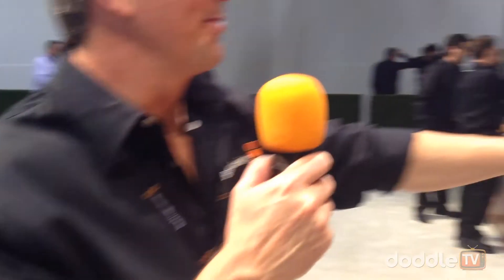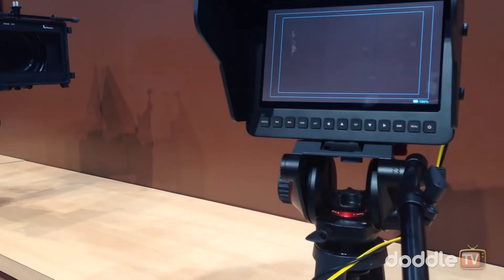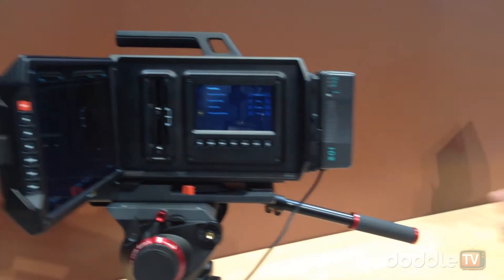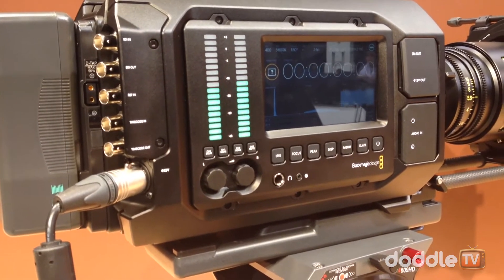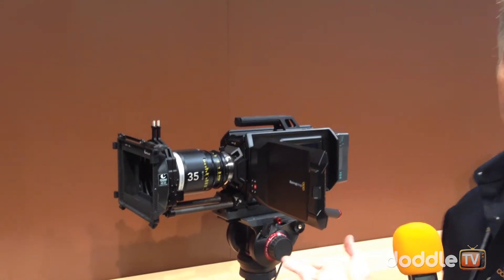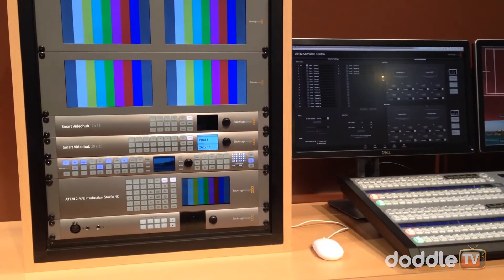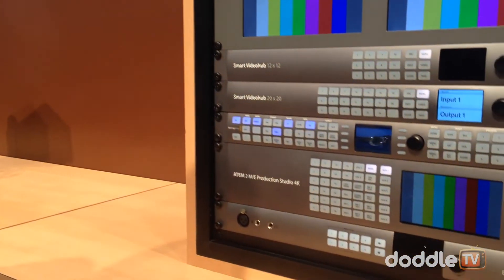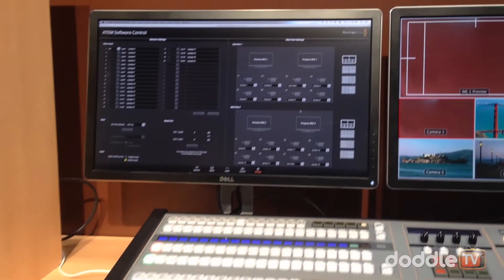NAB2014 New Blackmagic Cameras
Blackmagic's New Studio Camera and URSA Cinema Camera are previewed during NAB.